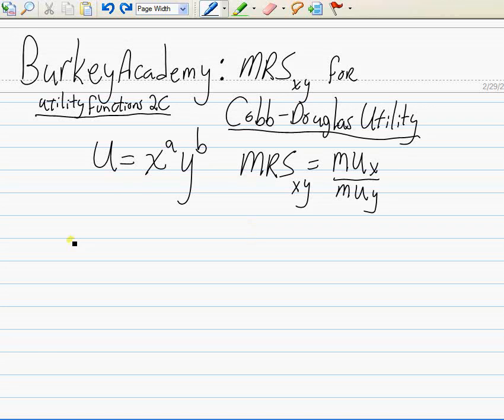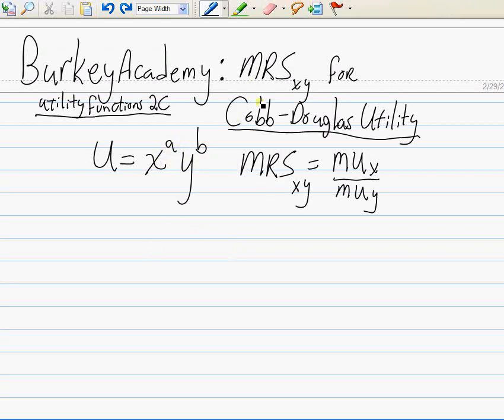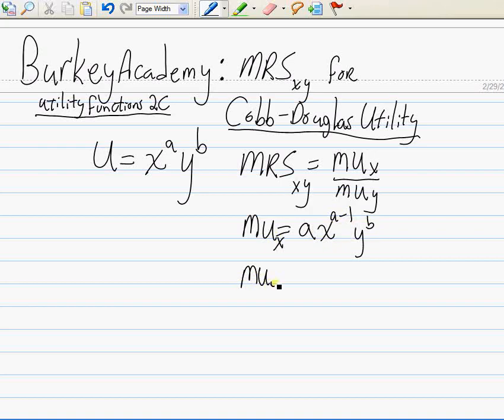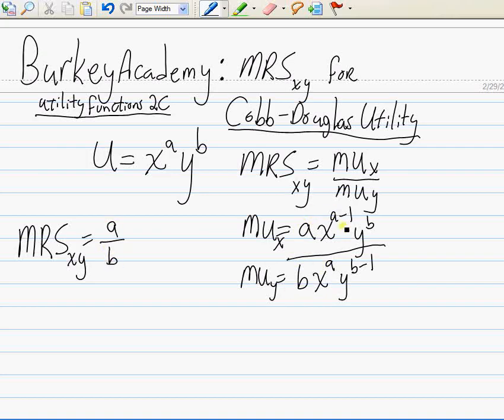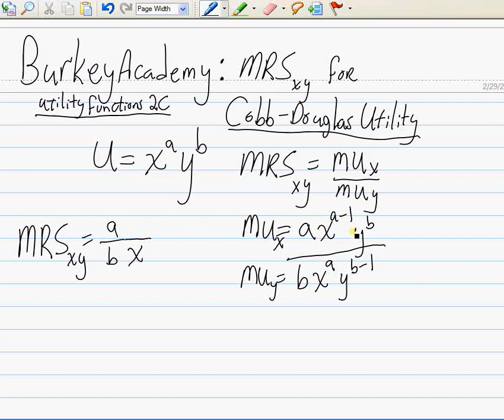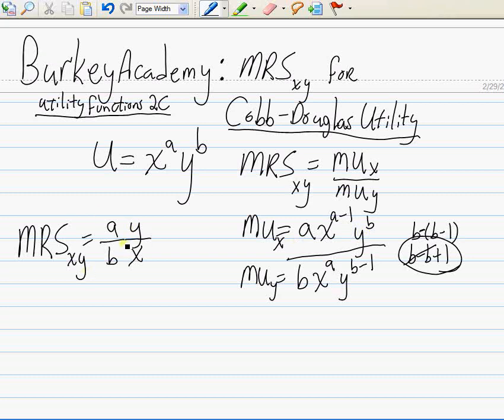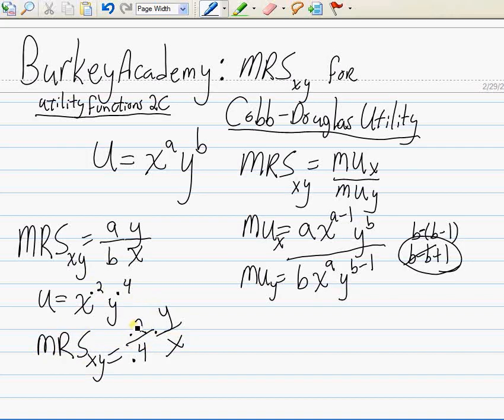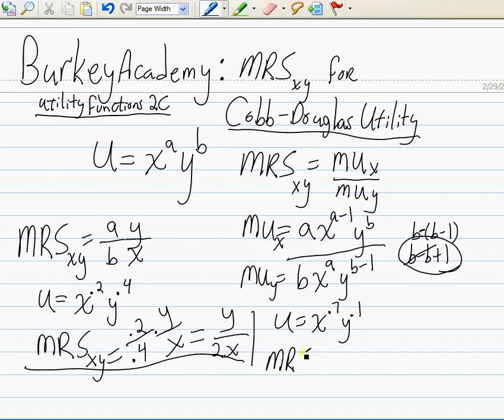MRS for Cobb Douglas Utility: The EASY WAY!!!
I show a trick for finding the Marginal Rate of Substitution function if you have a Cobb Douglas utility function.  Works for MRTS (marginal rate of technical substitution) as well.  If you want to know why I use U=(x^a)(y^b) rather than U=(x^a)(y^(1-a)), see video